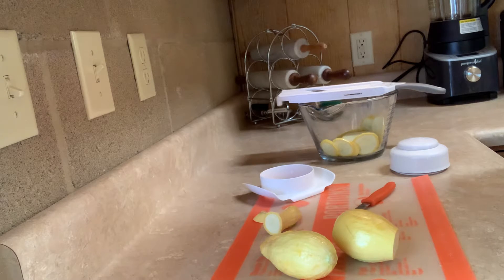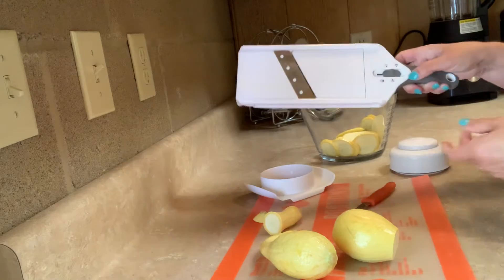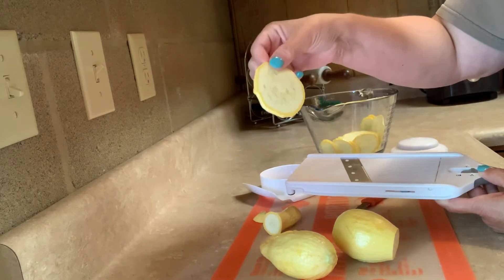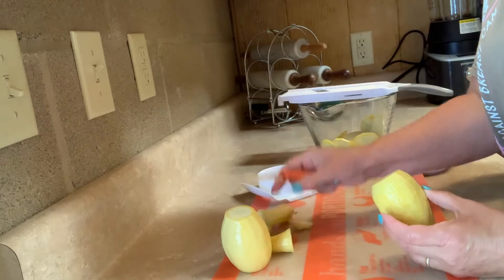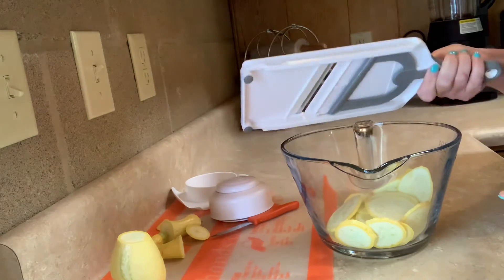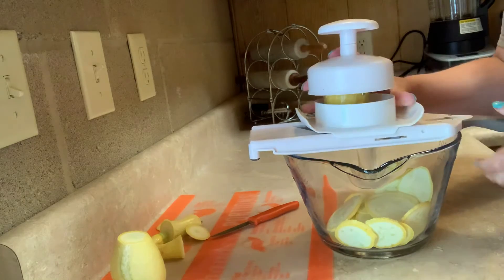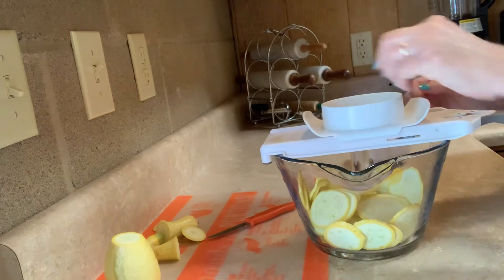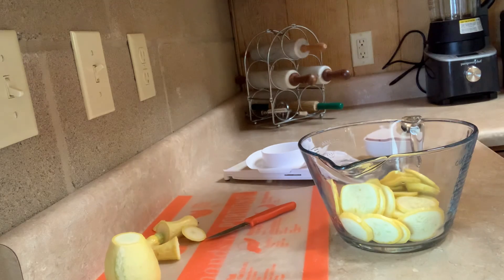Simple Slicer Demo with Squash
I love my Simple Slicer #1099!! It's great for slicing! Here I used it to slice my squash that I am putting away.